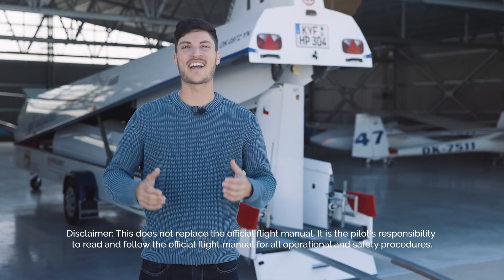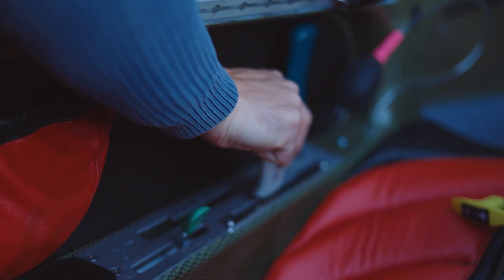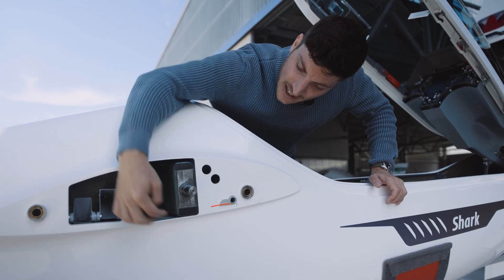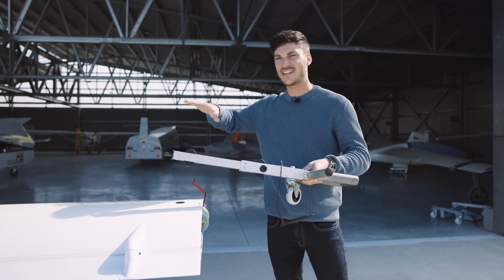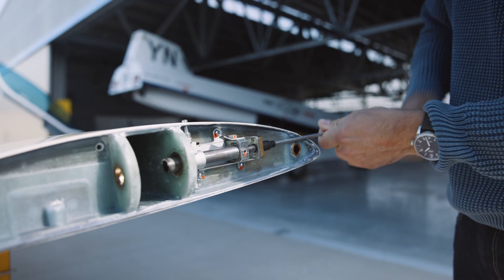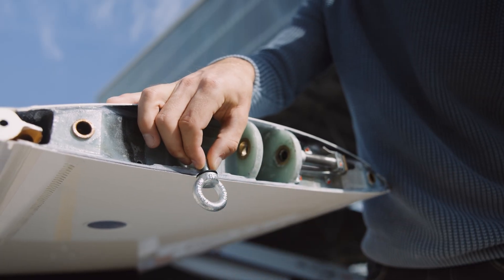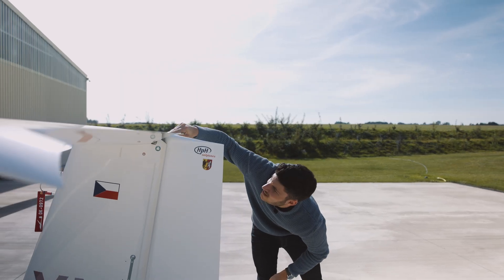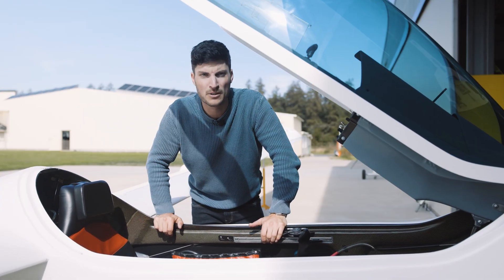HPH 304 Shark – Glider rigging Tips & Tricks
Video Series of Instructional Videos for the HPH 304 Shark Gliders by Stefan Langer

0:00 Welcome and Introduction to Rigging the HPH 304 Shark
0:12 Pre-Rigging Preparations
1:06 Rigging Process - Wings
4:23 Rigging Process - Elevator
5:34 Battery Overview in the Shark
6:01 Sealing Gaps and Preparing for Pre-Flight Check